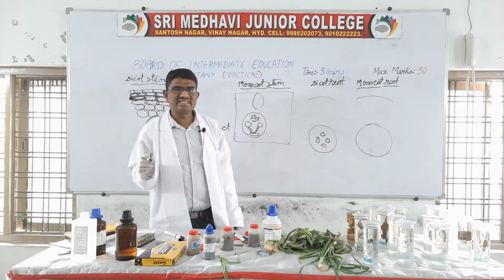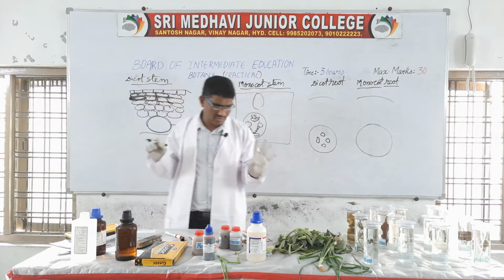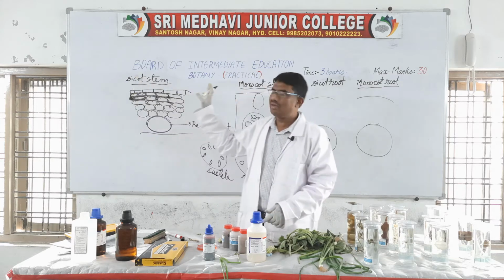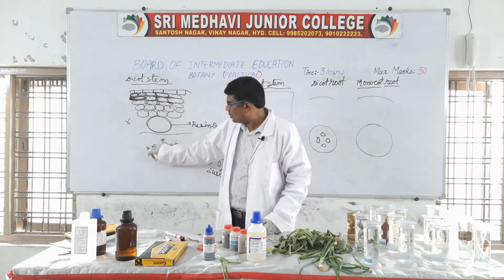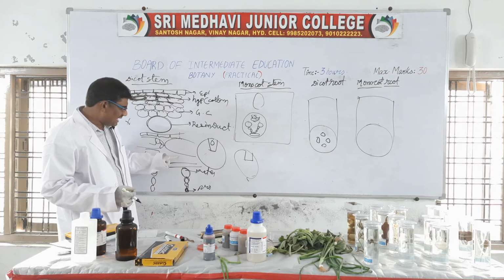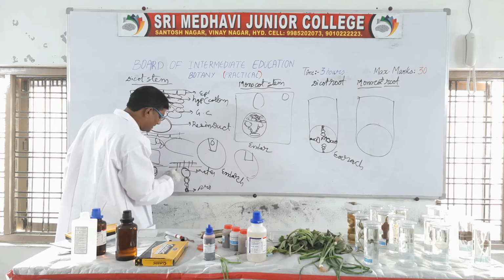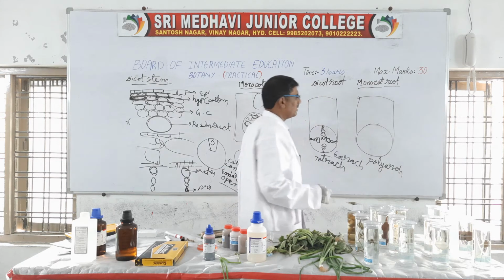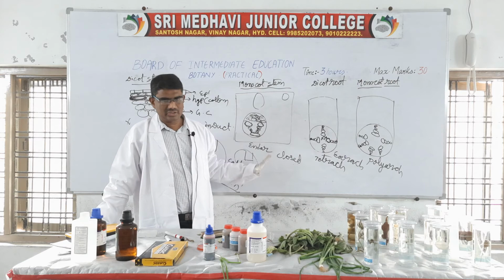1 APRIL 2021 PRACTICALS EXPERIMENT 3